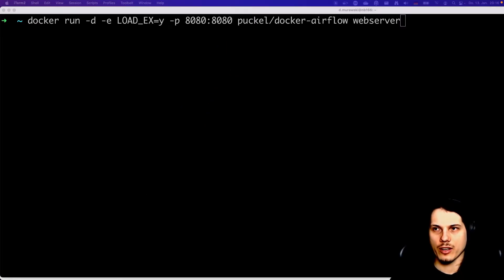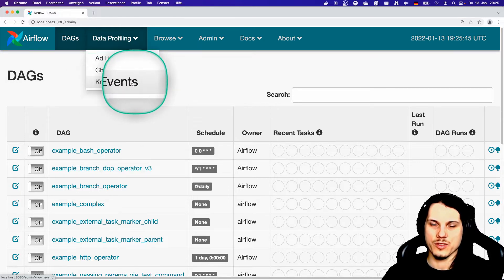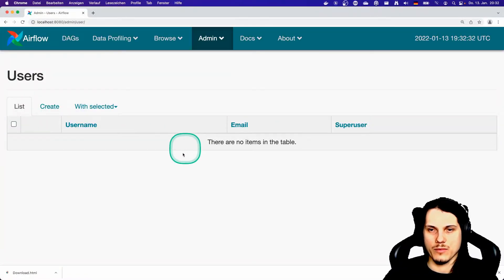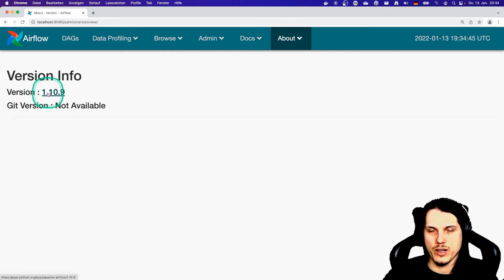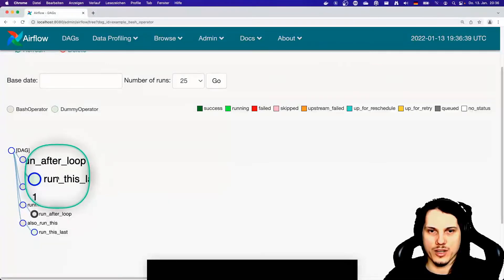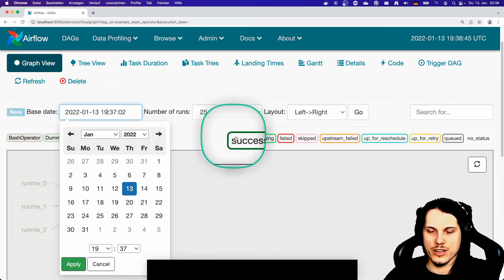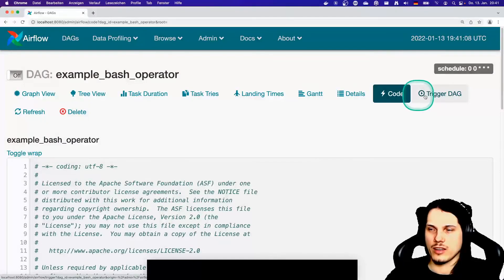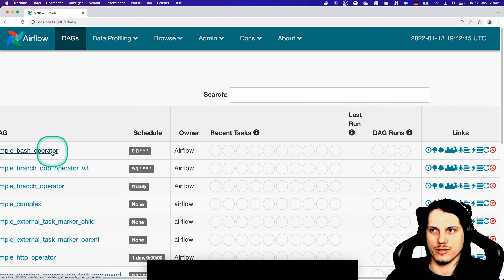Apache Airflow UI Explained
In this video we will be going for an deep dive into the apache airflow ui. In case you missed the introduction, you can watch it